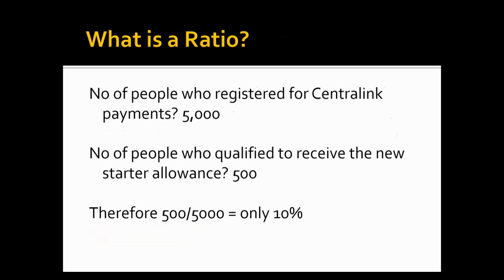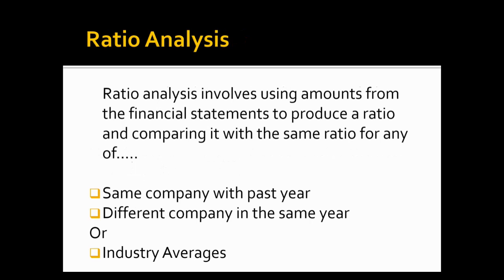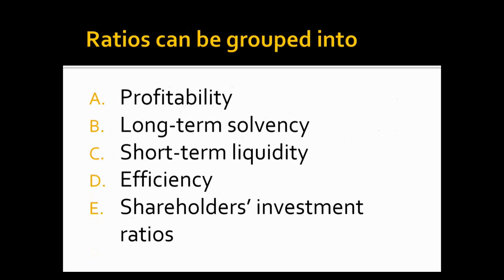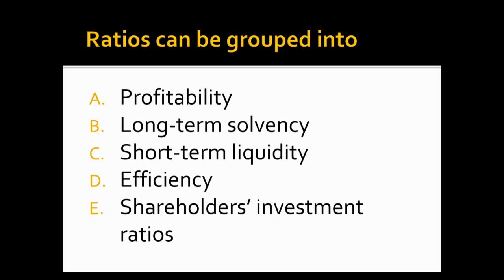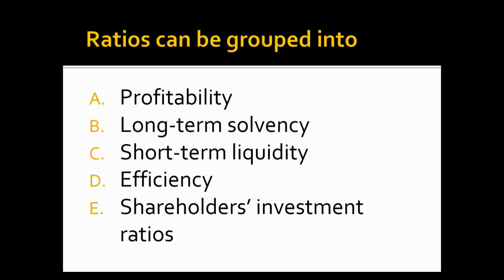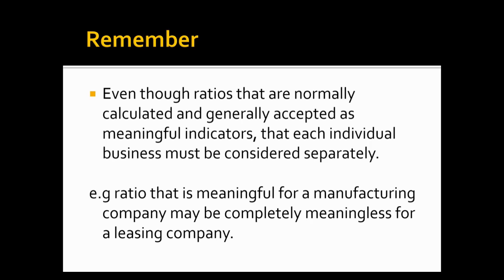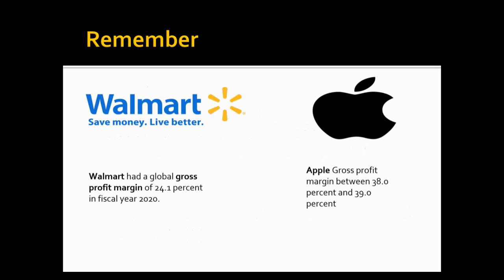What is a Ratio?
Ratio analysis is an algebraic expression that denotes the relationship between two variables.